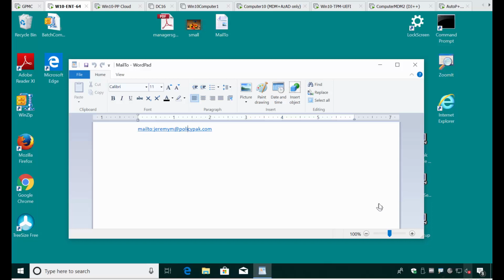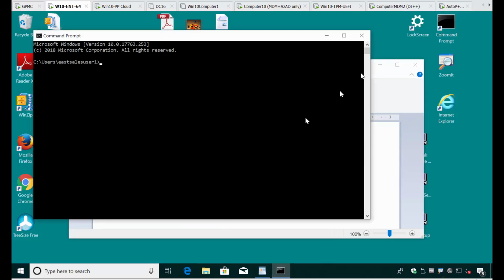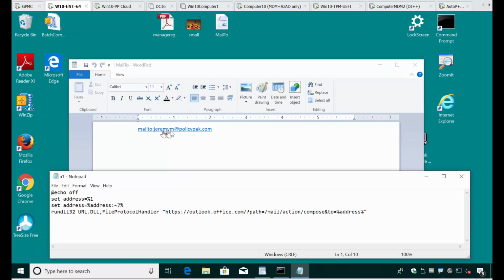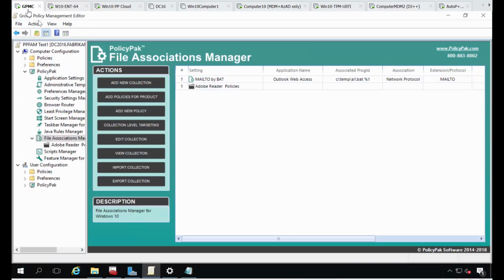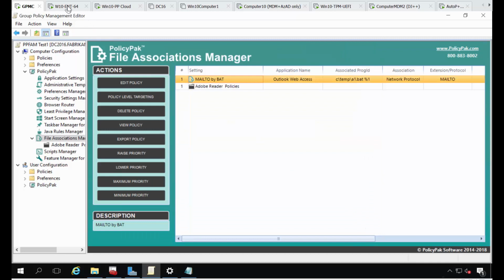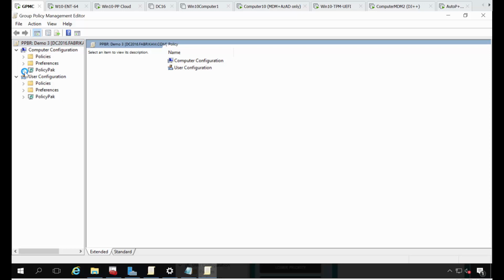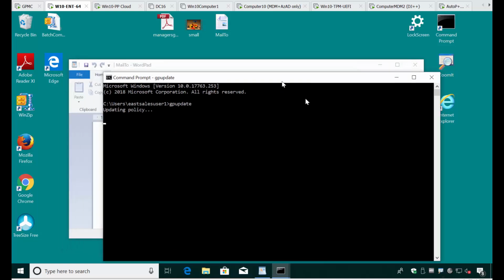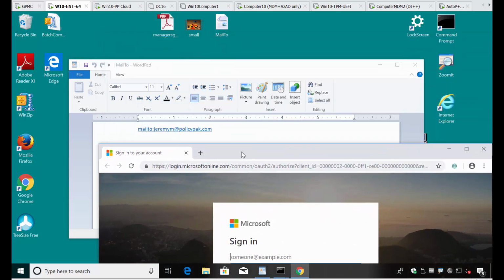PolicyPak: How to get mailto: to open in Office 365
Use PolicyPak File Associations Manager to use OWA URL links to compose message directly in Office 365. Hope this helps you out.